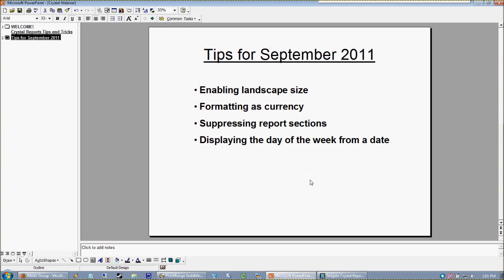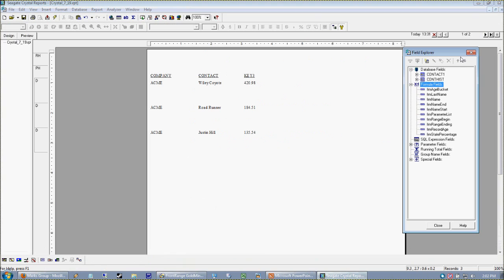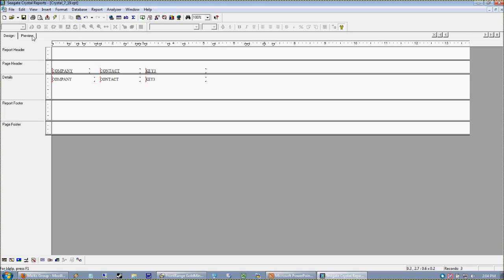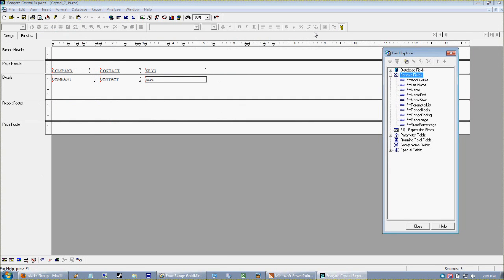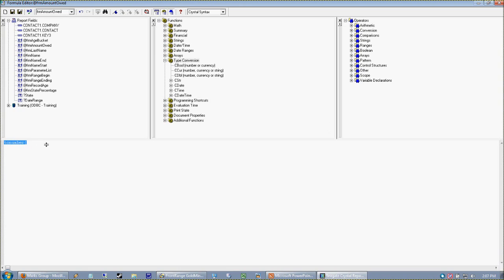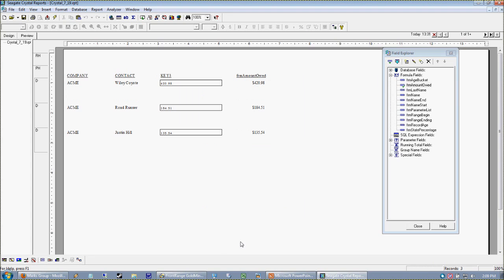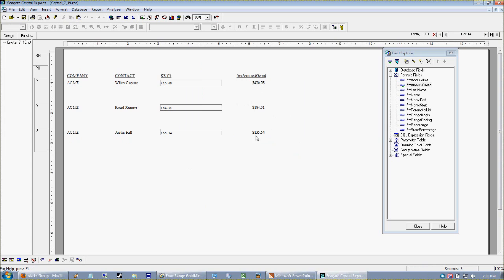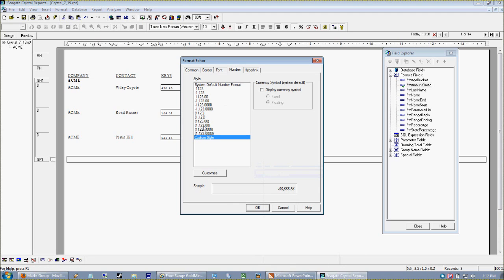Crystal Reports Tips and Tricks 9/11 Part 1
Presenter : Justin Hill

1. Enabling Landscape size
2. Formatting as Currency
3. Suppressing report sections
4. Displaying the day of the week from a date